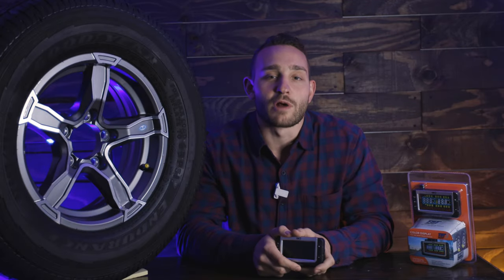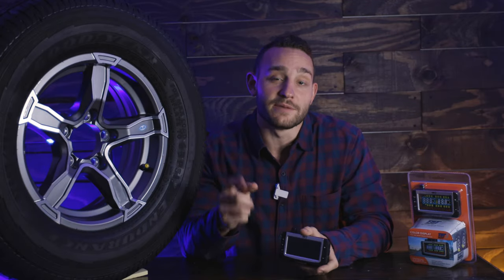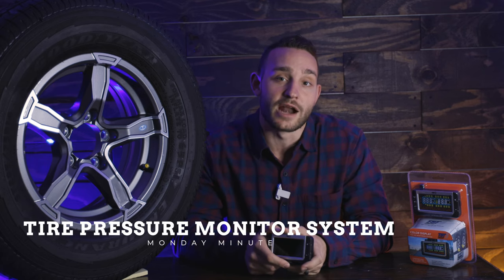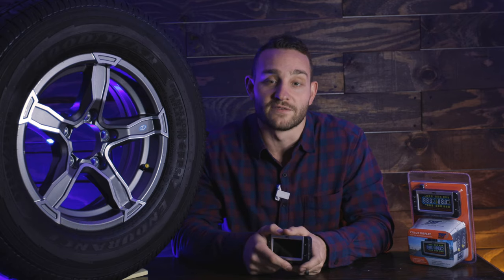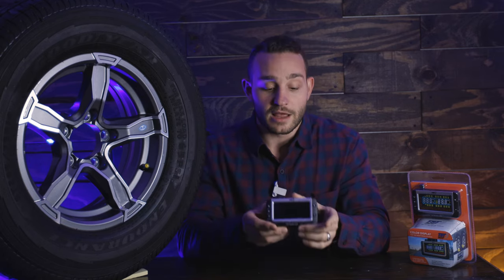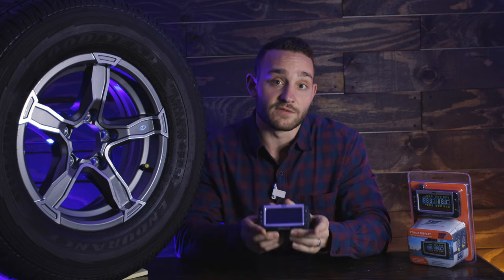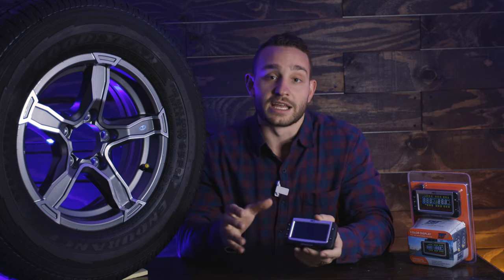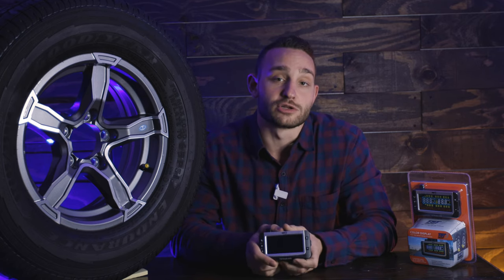Monday Minute: Tire Pressure Monitor System